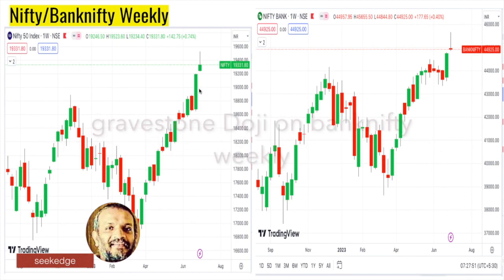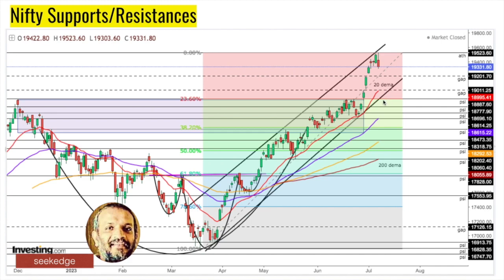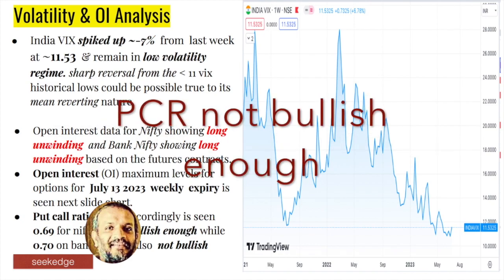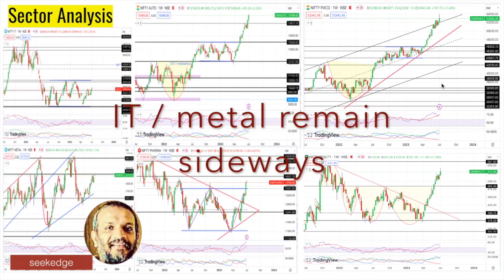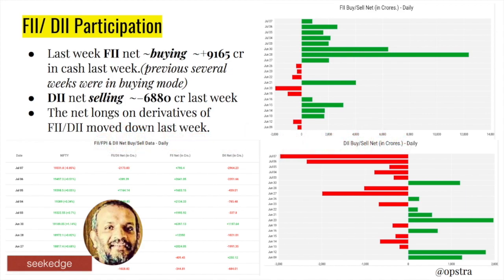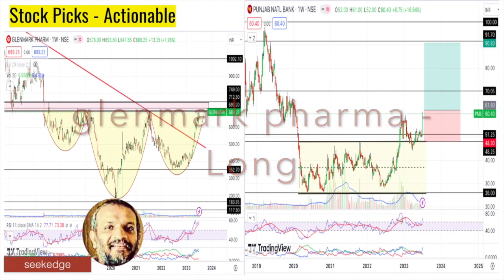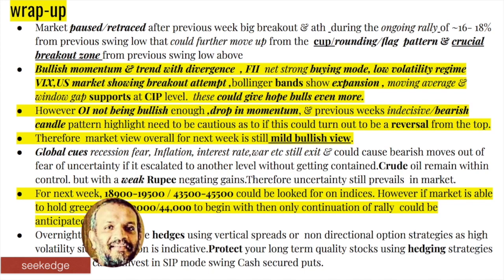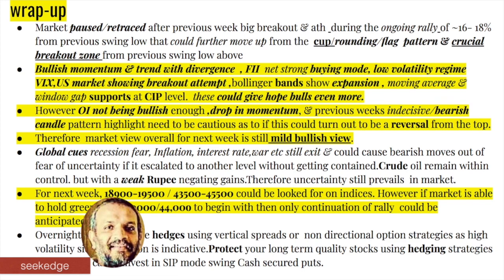PAUSE IN RALLY.NORMAL RETRACING OR REVERSING ?: Weekly Stock Market Analysis :July 10 2023